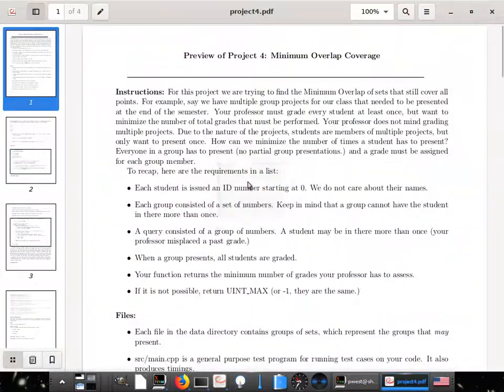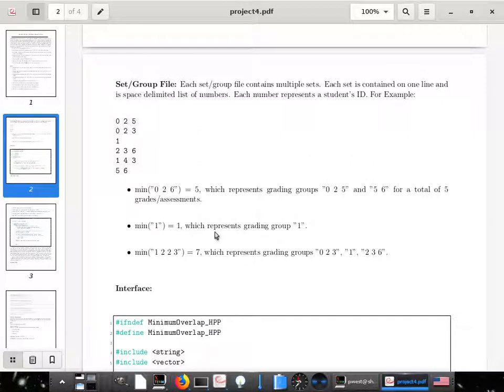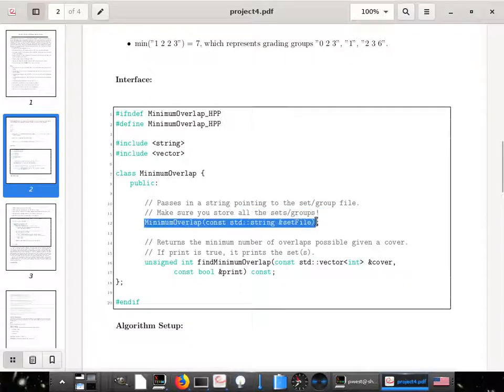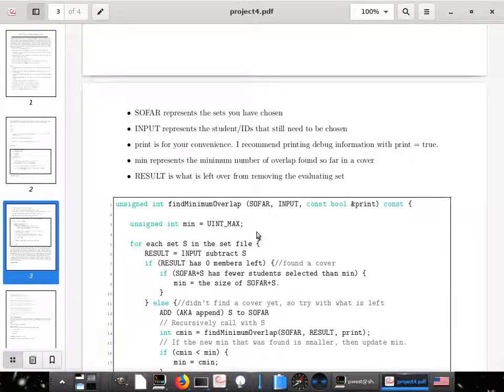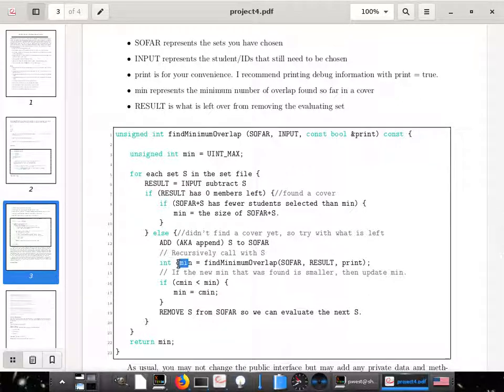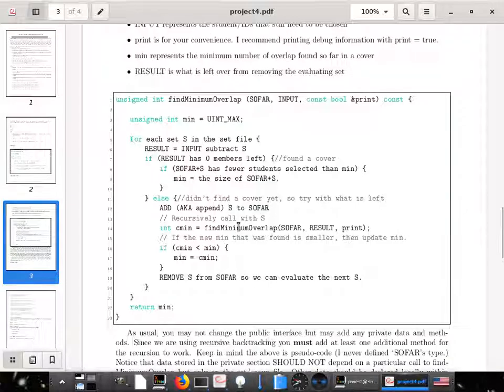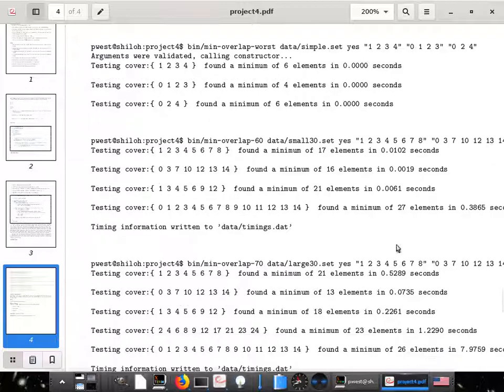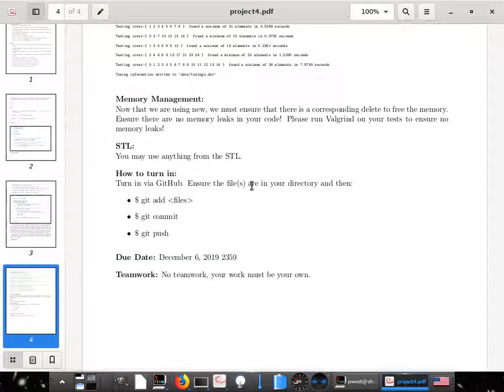csci 315 day21 03